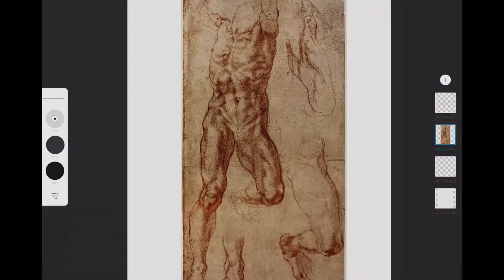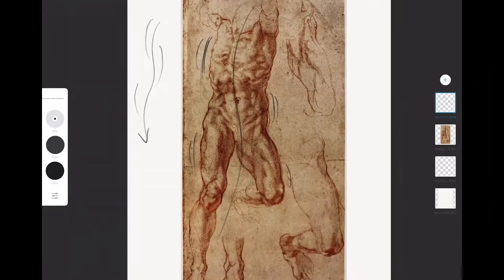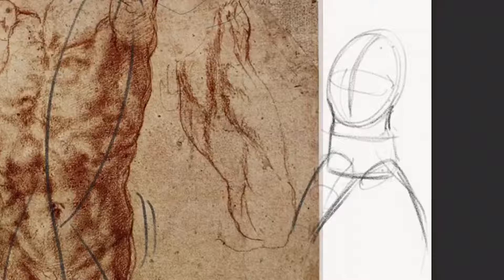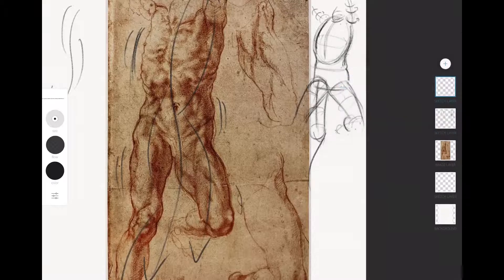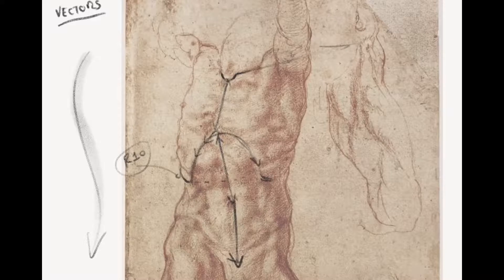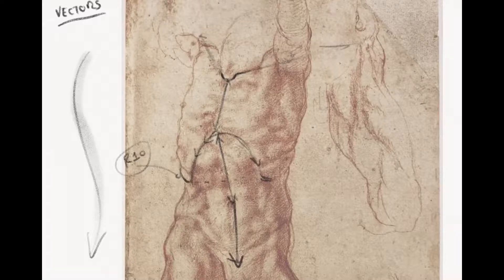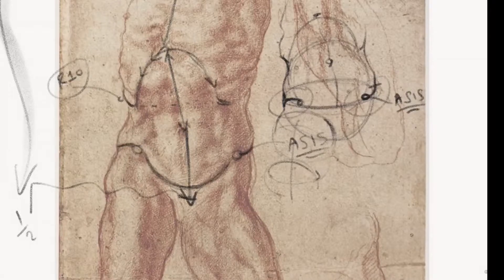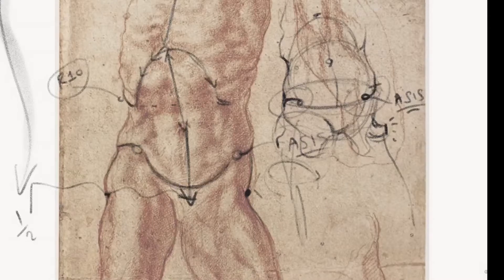Écorché Course Preview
This week's video is an excerpt from the forthcoming course, Écorché: Male Figure. This is the first volume in what I'm calling my Visualising Anatomy series. The second one will be focussed on the female figure. This course, focussing on the male figure, will be made up of 5 in depth lectures which are themselves split into smaller parts. This week's clip is section 1 of the first lecture, and here we are studying a drawing by Michelangelo with a view to producing developed study of the surface form of the body.